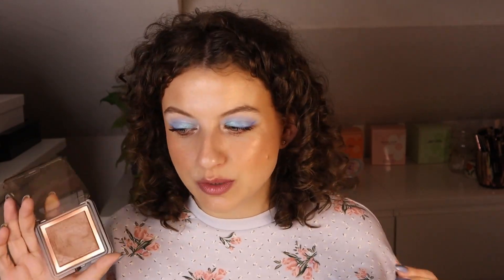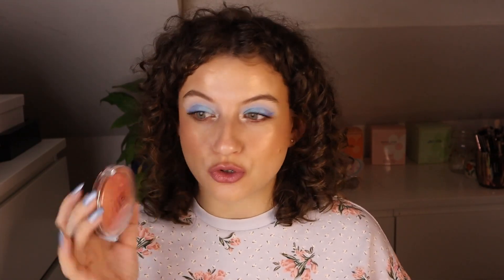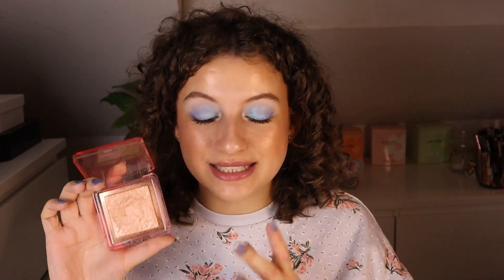MY MOST USED MAKEUP IN EVERY CATEGORY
Hi there! In this video I'm sharing my most used makeup products in every category.

Products mentioned:
Nabla Skin Bronzing Ambra
Kiko Milano Sculpting Touch Creamy Stick Bronzer 200
Catrice Cheek Lover Oil-Infused Blush in Blooming Hibiscus
Kiko Milano Velvet Touch Creamy Stick Blush in 01
Nabla Skin Glazing in Privilege
Kiko Milano Contour Obsession Contour and Highlight Face Palette 02
Catrice Kaviar Gauche Setting Spray
Lunar Beauty Lip Oil in Dare Me
Nimya Spill The Juice! Lip Gloss in She Said What?!
Kiko Milani Sweet Affaires Sweet Kiss Lip Stylo in 01
Lunar Beauty Daydream Liquid Lipstick
Nabla Side By Side Nude eyeshadow palette

What I'm wearing:
Glamlite Icecream Dream
Catrice Calligraph Liner 020 Ocean Flirt
Kiko Milano Beauty Essentials Hydra Shine Lipstick 03
Beauty Essentials 3d Effect Lip Gloss 03 Bubbly Lips
Colourpop Lip Liner in Ashton

About me
Age: 27
Skin type: normal/dry, very sensitive
Skin tone: fair/light, neutral/cool (light summer)
Nationality: Dutch
Camera: Canon M50 Mark II
Editing software: Davinci Resolve